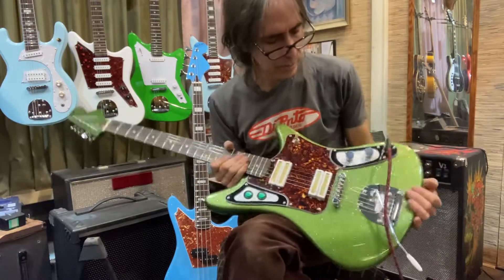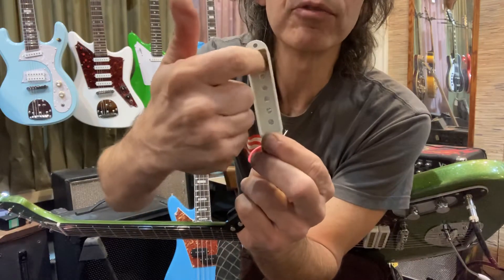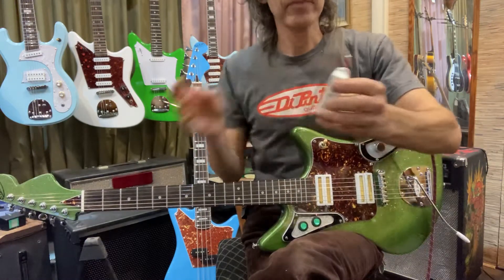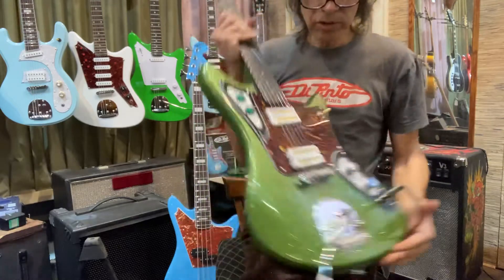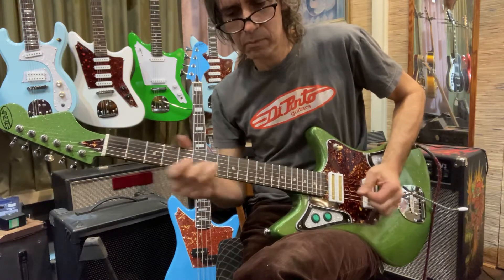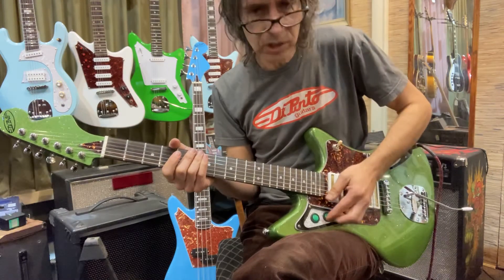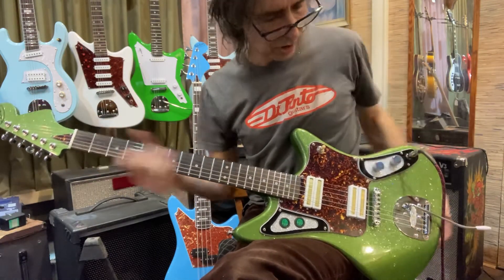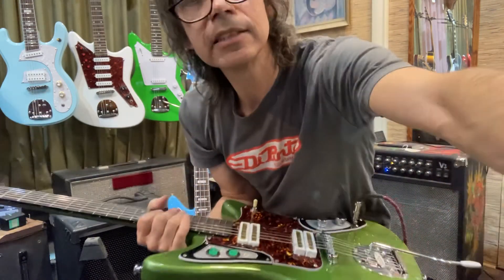Talking single coil/humbucker/split coil/dual coil/series/parallel in a DiPinto Galaxie 4 Safari.